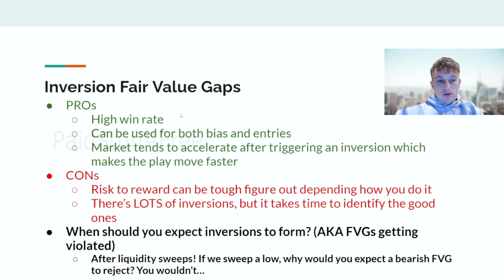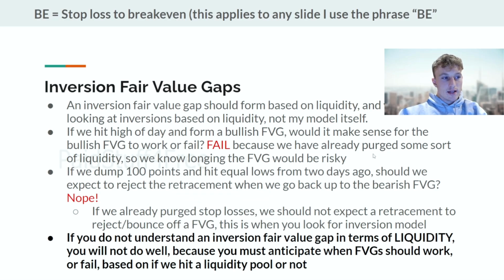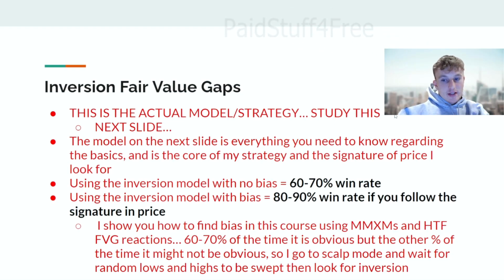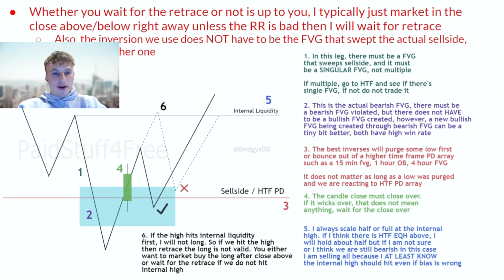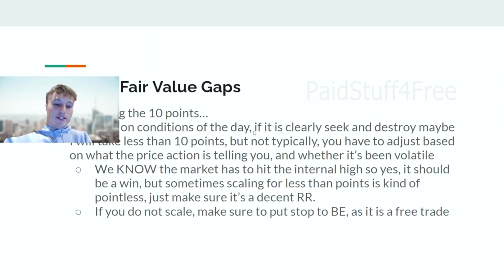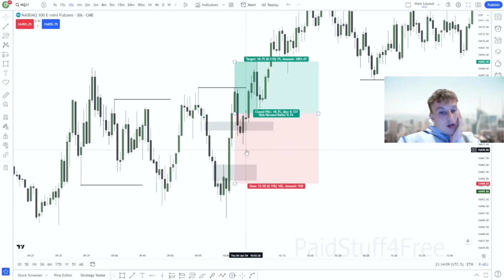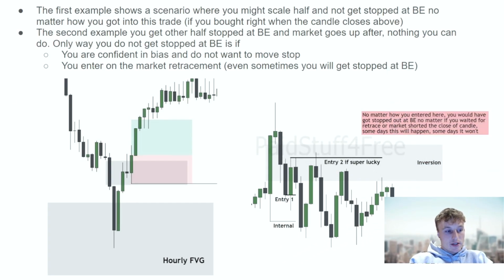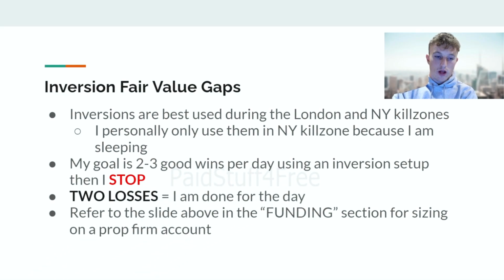Video #12 Inversions Parts 1